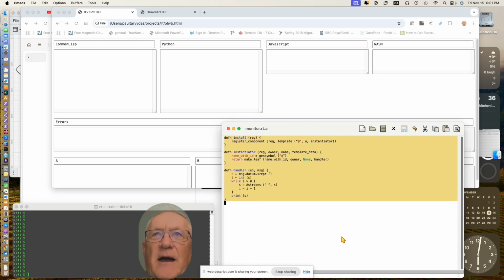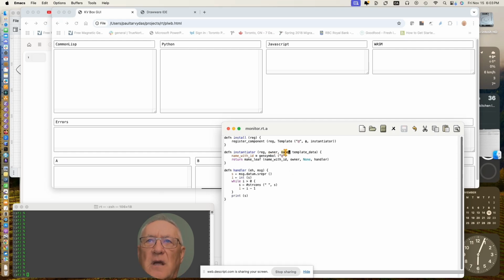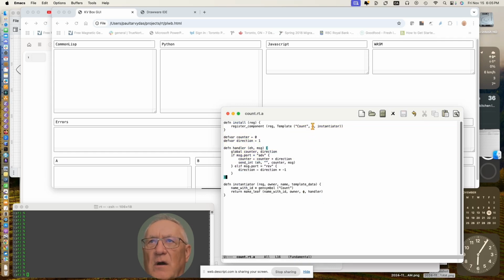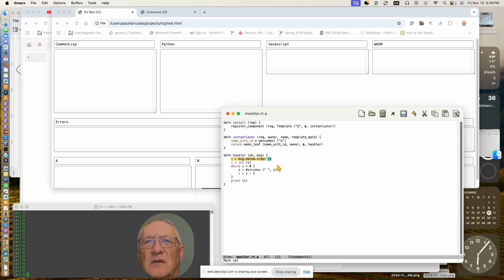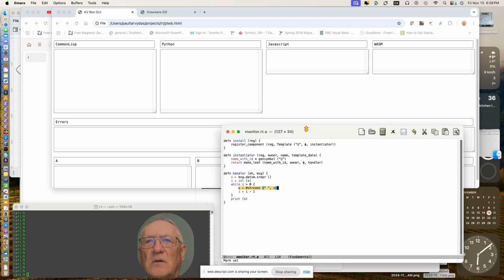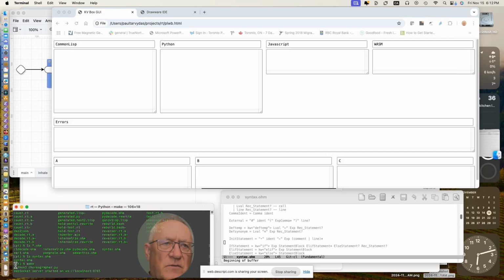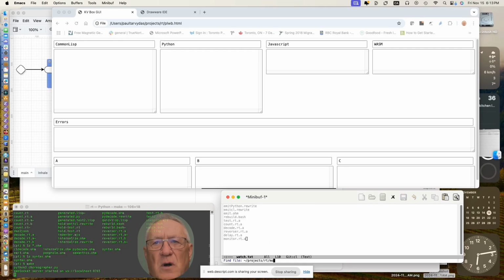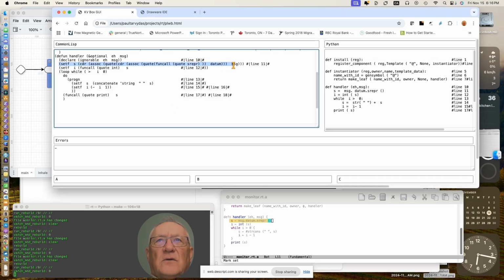Programming Language Workbench - Beginnings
Programming Language Workbench - Beginnings - debugging workflow.

00:00 Programming Language Workbench - Beginnings